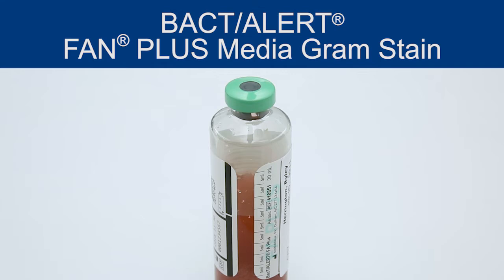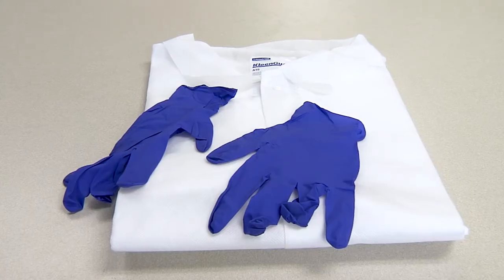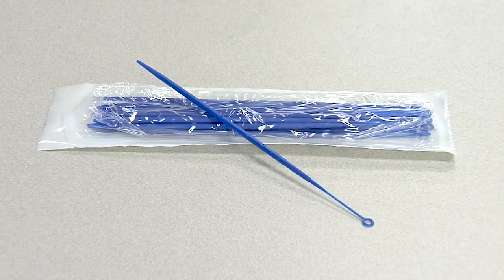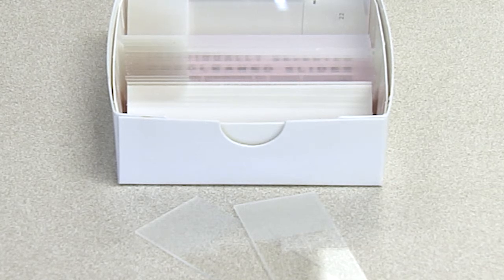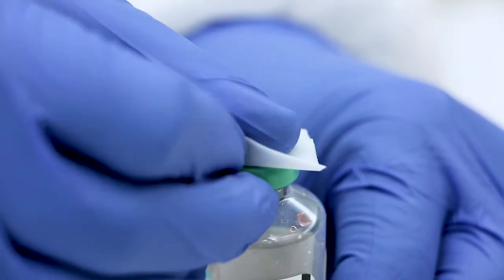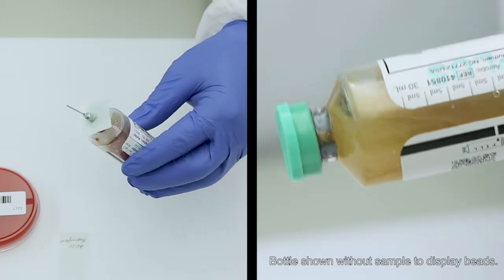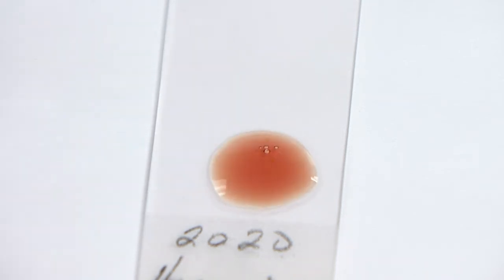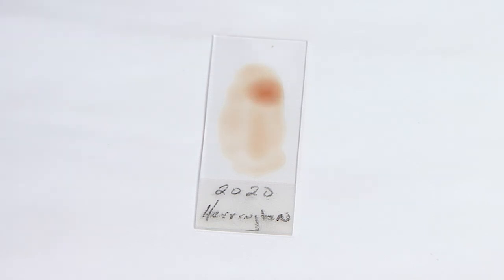BACT/ALERT Bottles: FAN PLUS Gram Stain